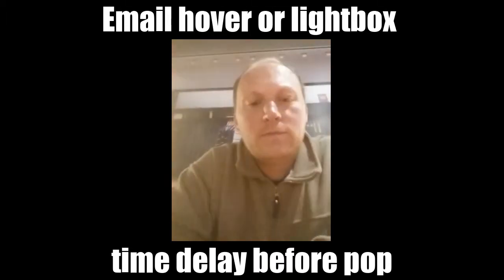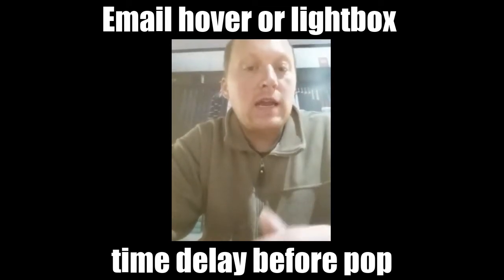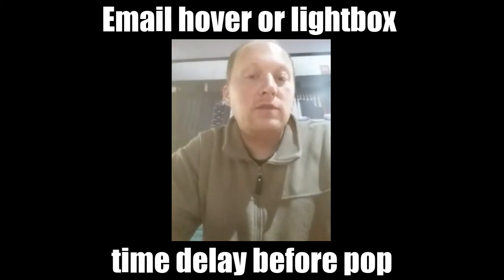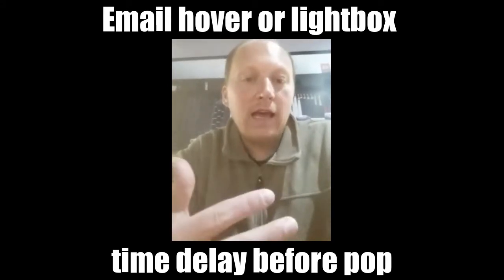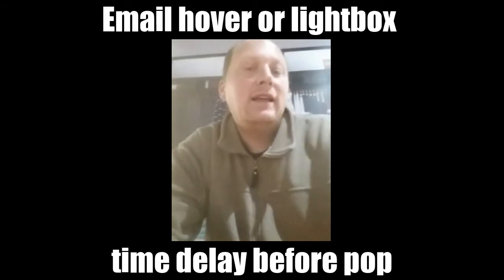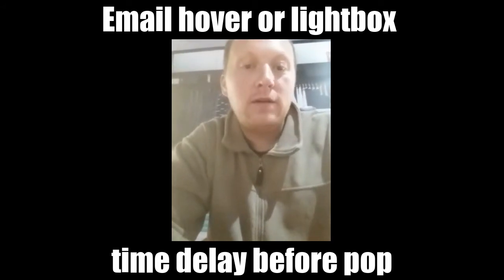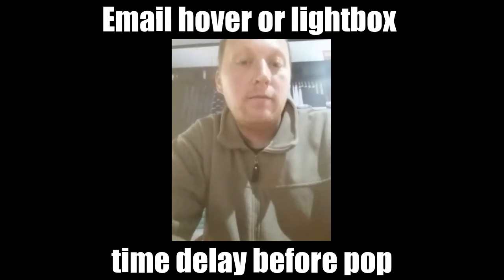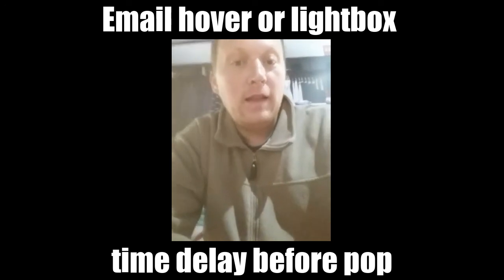Email hover or lightbox time delay before pop | RonOrr.com | Friction-Free Momentum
Learn the Friction-Free Momentum, Compound Effect, Conversion Optimization, Growth Hacking, and How to 10x and 80/20 Your Time
Email hover or lightbox time delay before pop